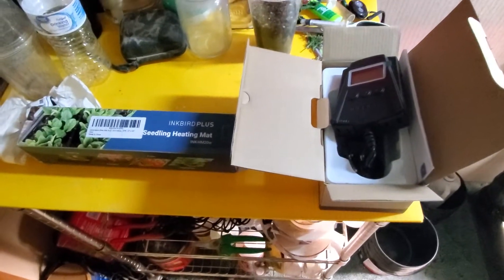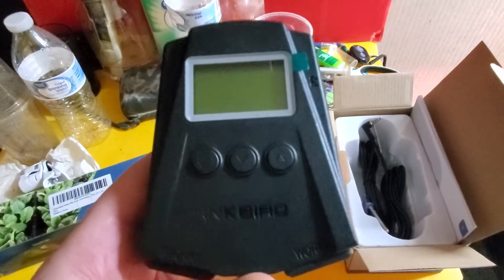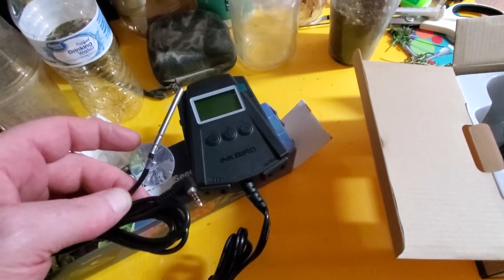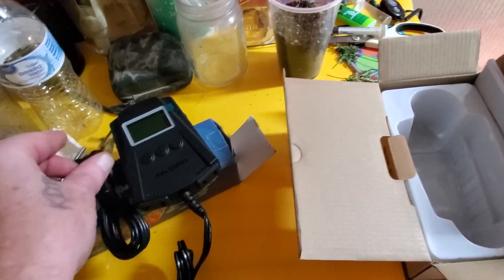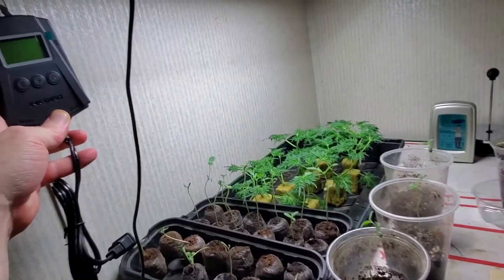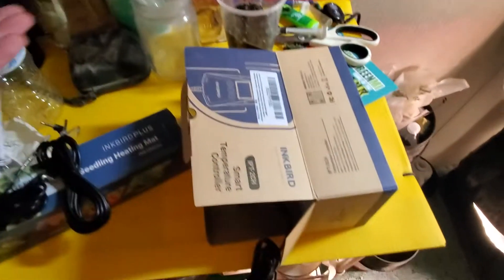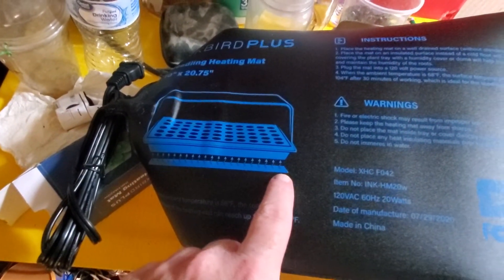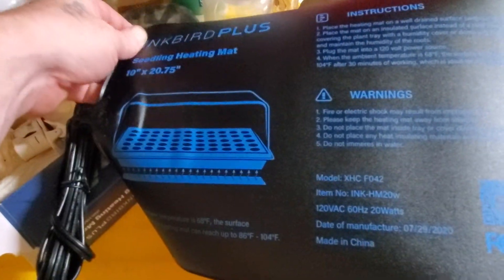More cool InkBird stuff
I got more cool InkBird stuff.

inkbird seed mat

Inkbirdplus Heat Mat for Plants...

inkbird seedling mat controller
Inkbird WiFi Reptile Thermostat...

bloomplus xp1500
Bloom Plus Latest XP1500 LED Grow...